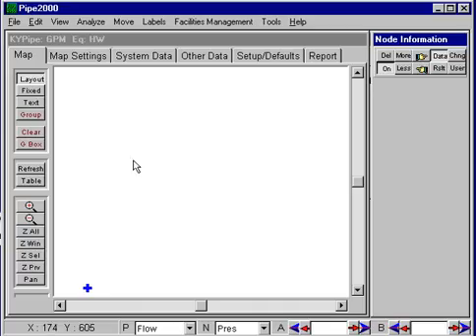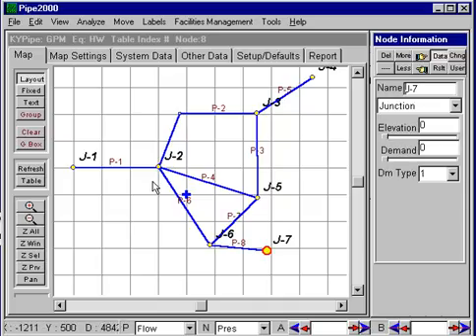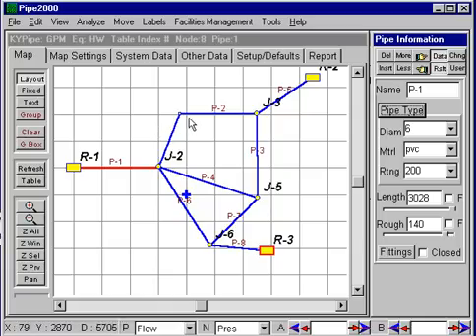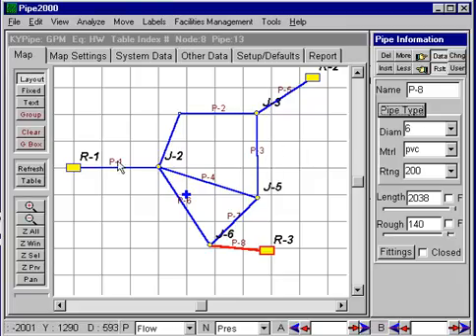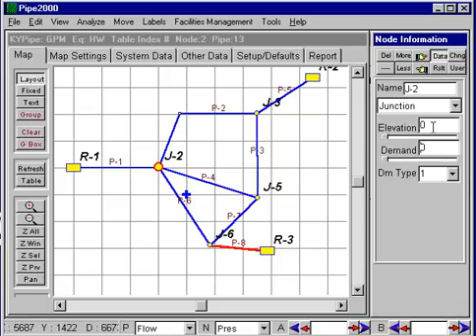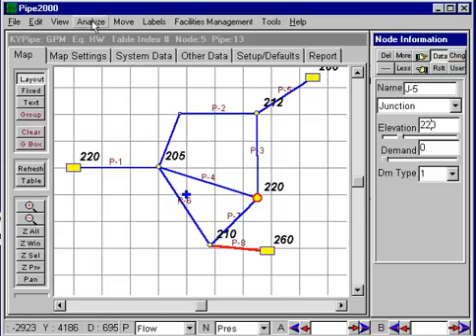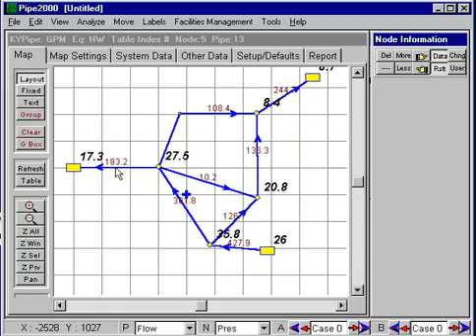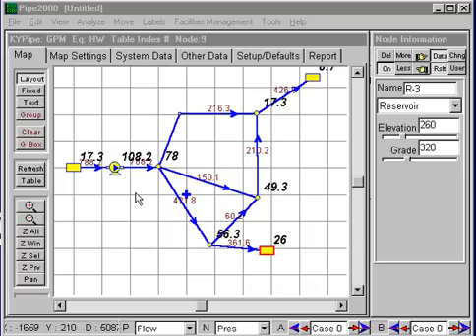Basic System Demo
This video demostrates creating a basic hydraulic pipe model using KYPipe Hydraulic Modeling Software.